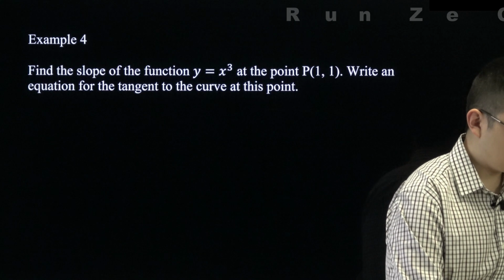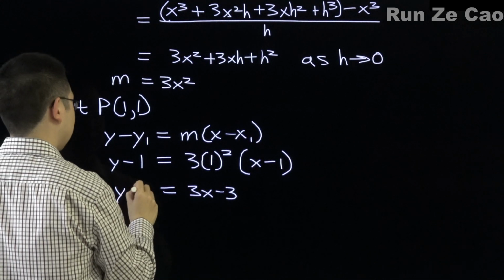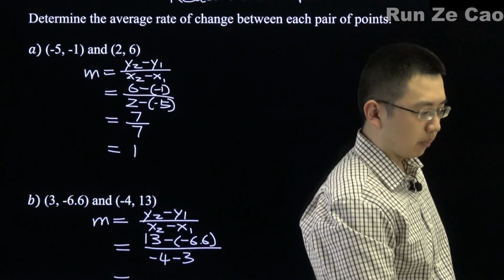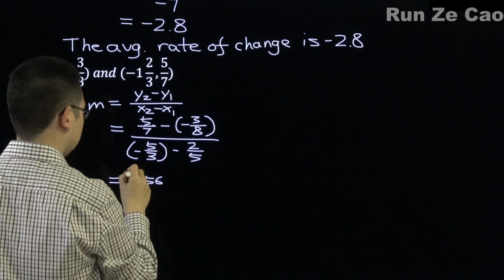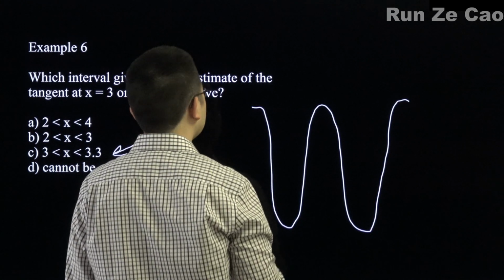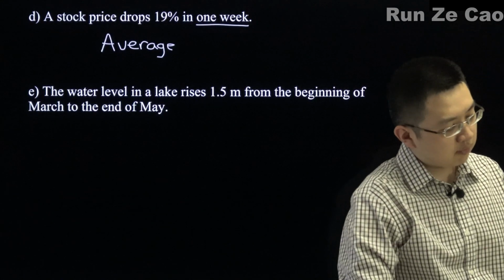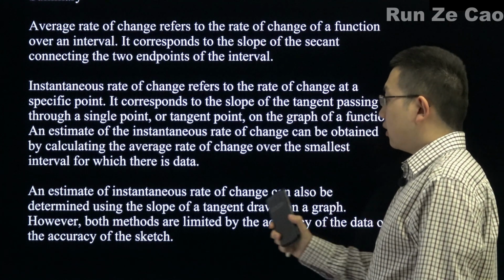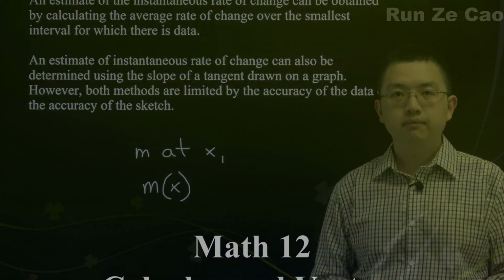Math 12 CV 1.1B